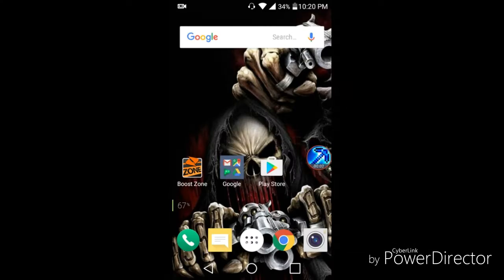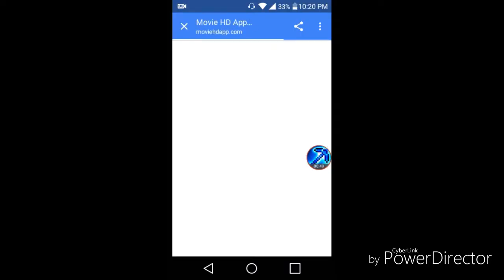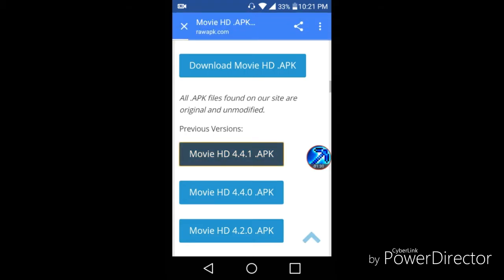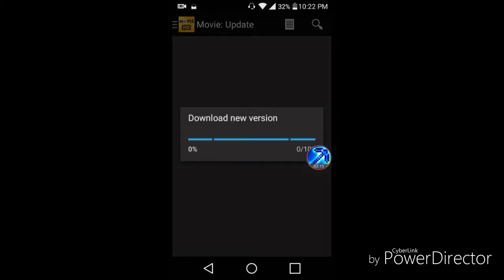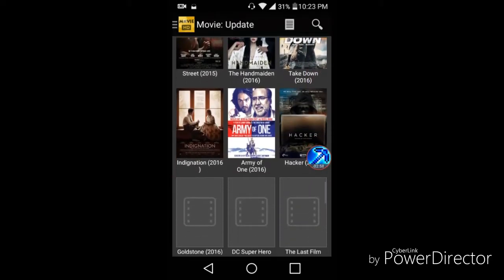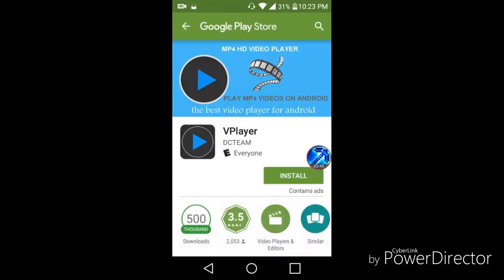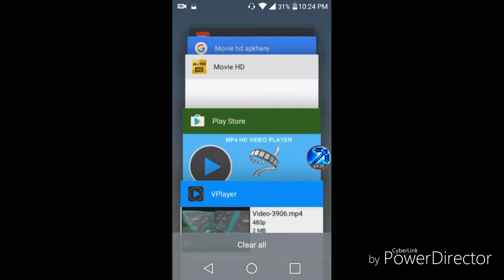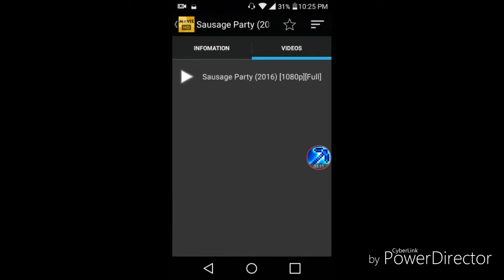How to watch new movies for free!!!!!